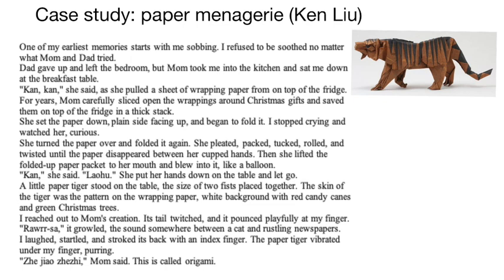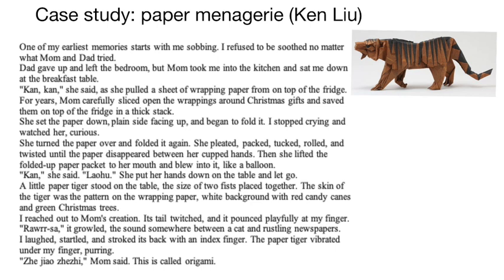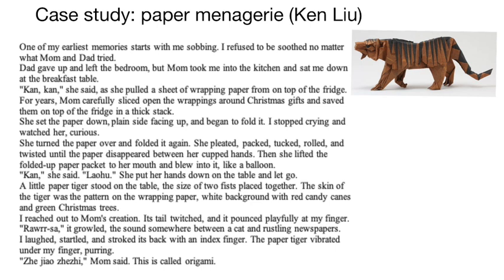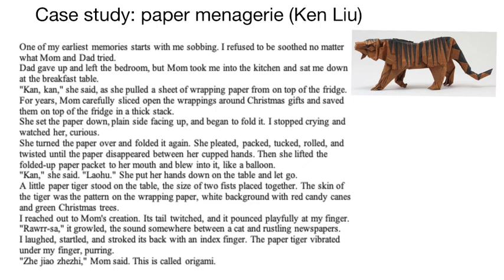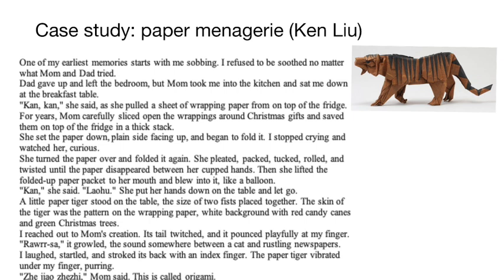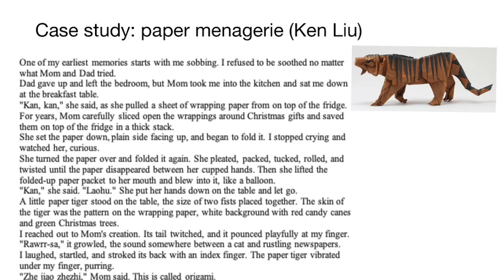Fiction writing 06 - scenes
This movie is about how to write an effective scene, for my course on philosophical fiction